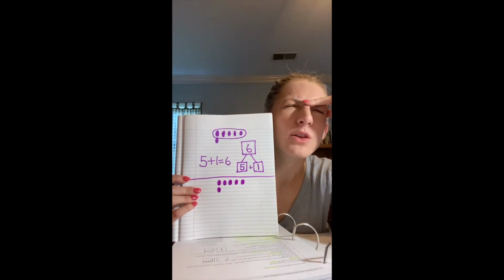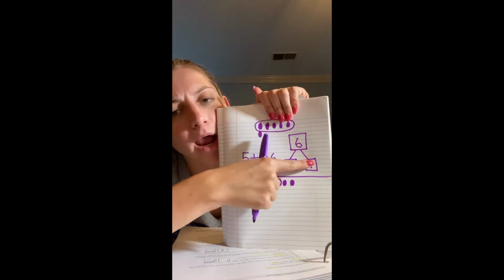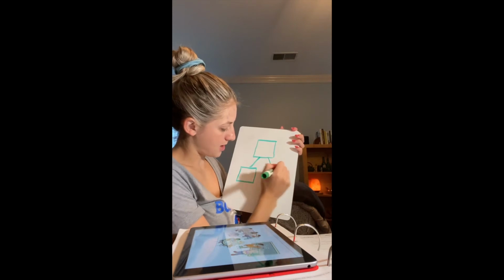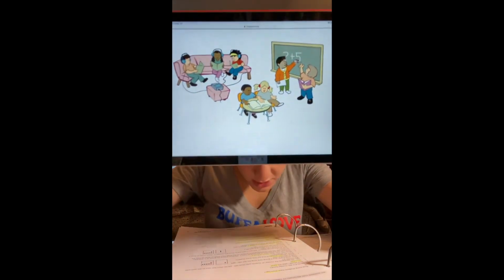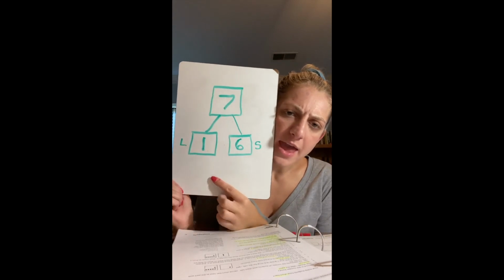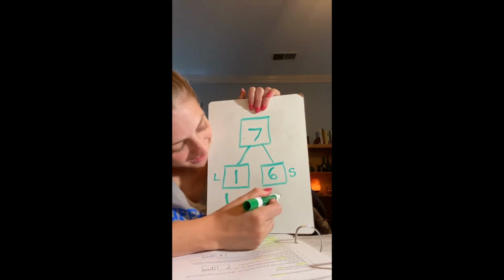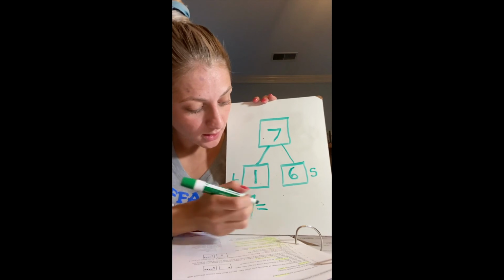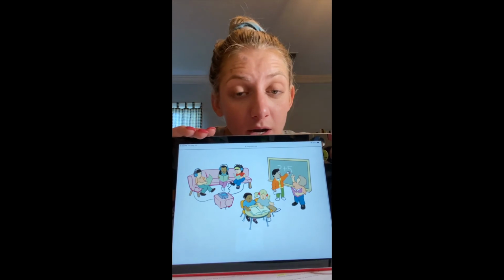First Grade Engage NY/Eureka Math Module 1 Lesson 5 Recap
This video includes a math finger flash warm up to practice making number sentences within 5 and 5+. This video recaps the main content of lesson 5. In this episode we use visualization and drawing to decompose numbers in different ways. Students are also introduced to the different ways we can use number bonds to write number sentences.